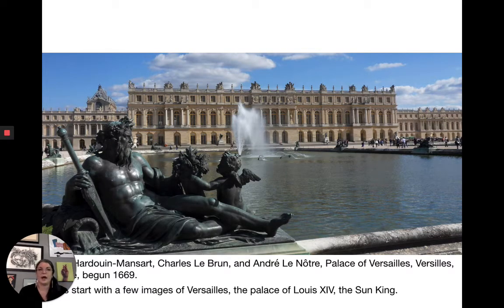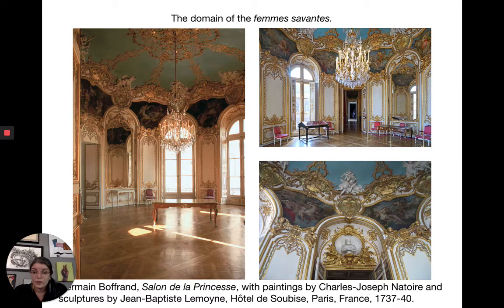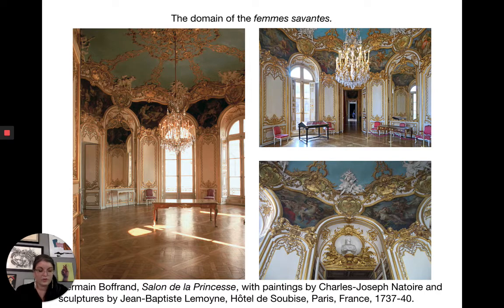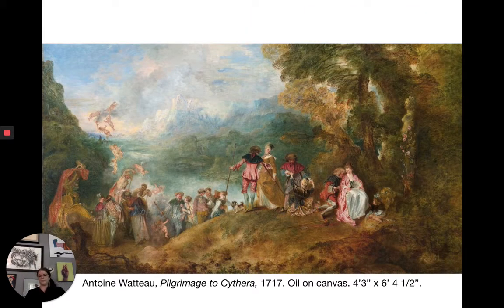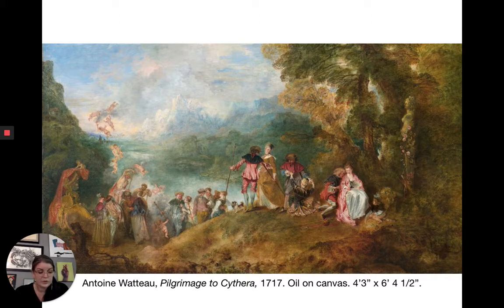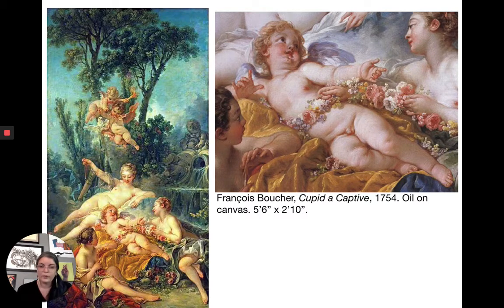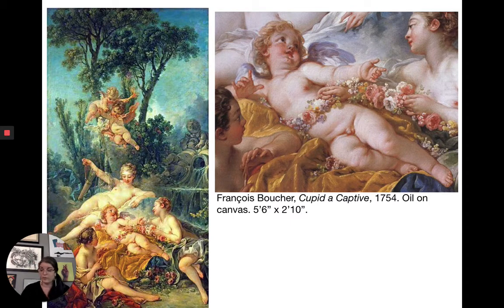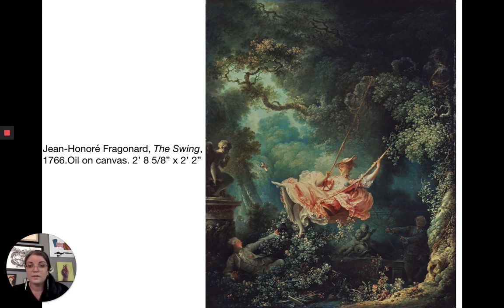Rococo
The death of Louis XIV in 1715 shook up French society. He had presided over France as the Sun King from his palace in Versailles. The stylistic and cultural influence of his court are undeniable. After his death, the elite of France moved from their courtly life to socializing in private homes. The early 18th century is marked by a resurgence in aristocratic social, political, and economic power. The hôtels (elegant private homes) of the elite became the center of the social scene and were dominated by the femmes savantes. Paris becomes the center of a new soft-focus, curvy artistic style called Rococo. The cultural vibe is light-hearted, leisurely, sensuous, and decadent.
But, around the corner revolution is about to change everything. The French Revolution, the American Revolution, the Industrial Revolution, change is rampant in the late 18th and early 19th century.